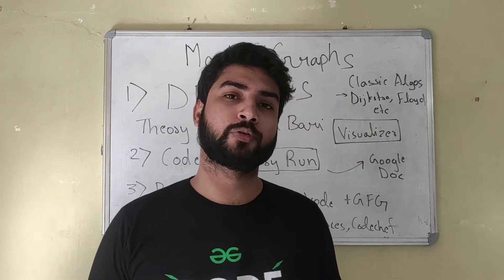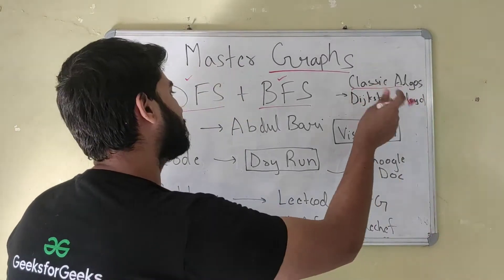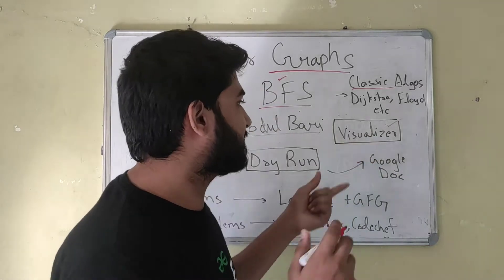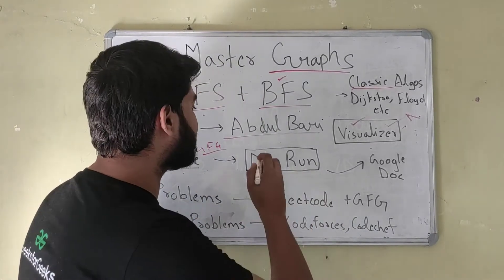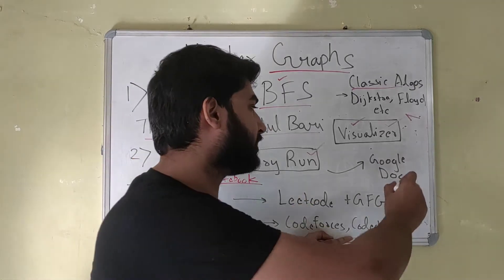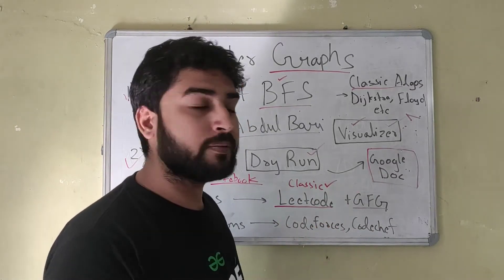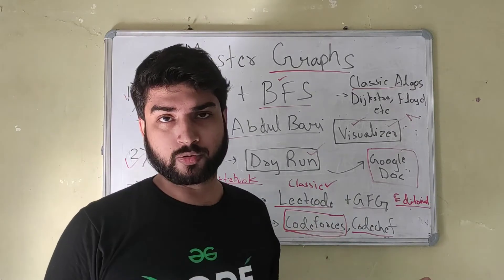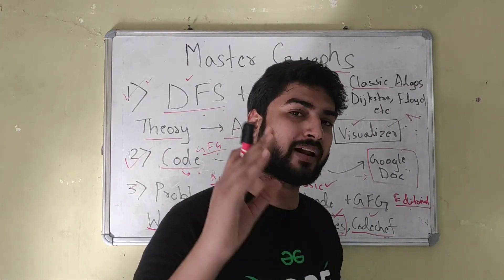How to Master Graph Theory for Coding Interviews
Hello Everyone,
In this video I have explained how you can learn and master graph theory to crack your coding interview, this video is a part of my placement preparation series, do check it out.